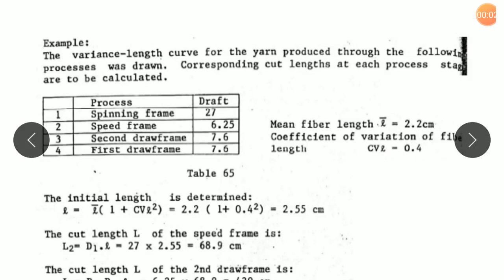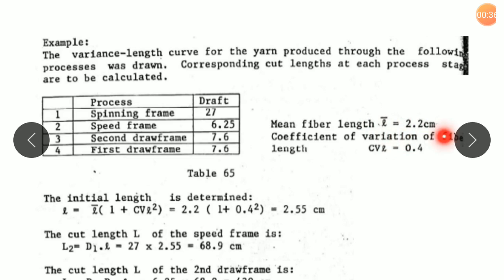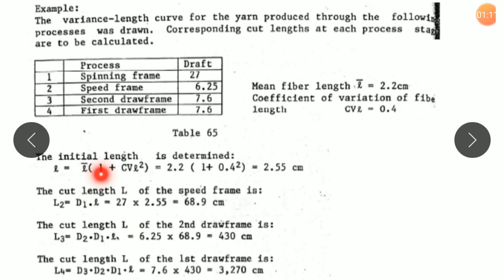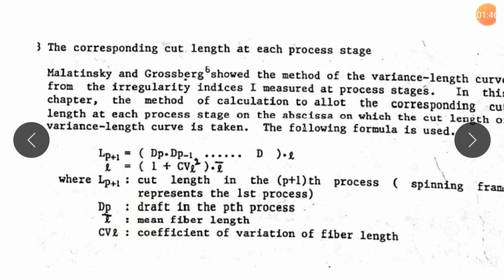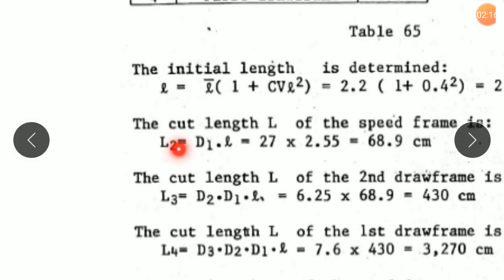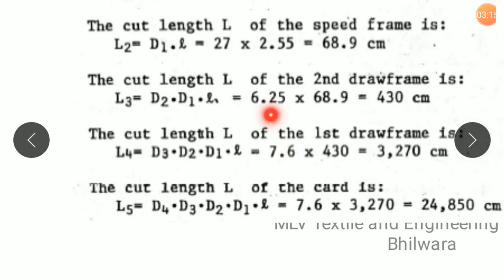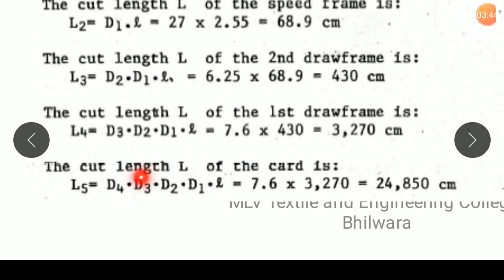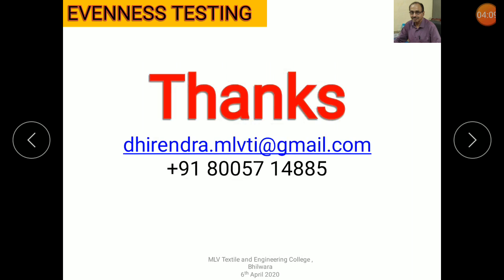Examples for finding Process for VL Curves